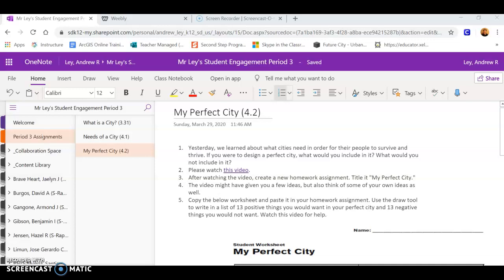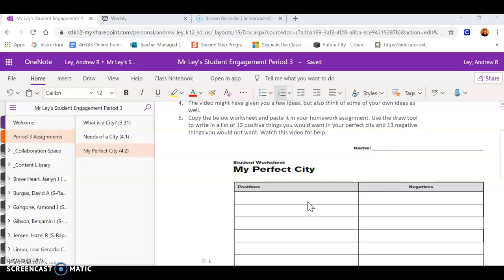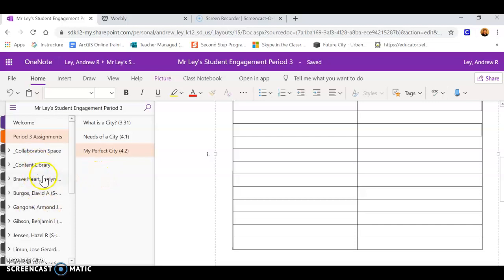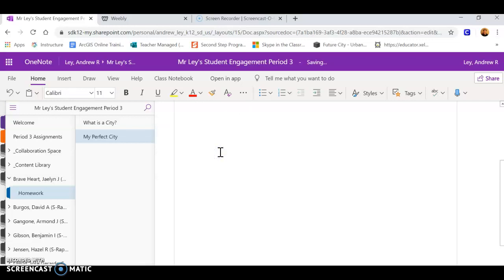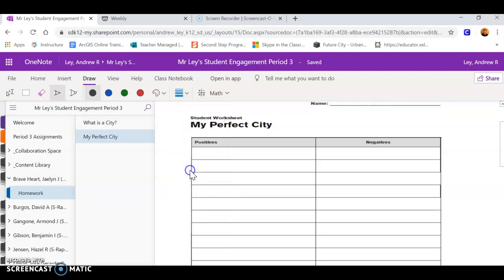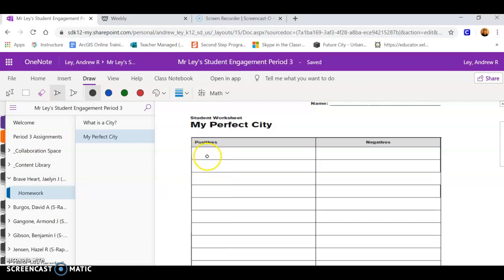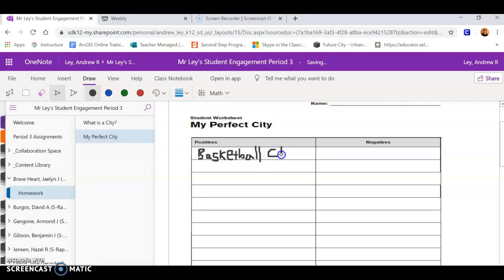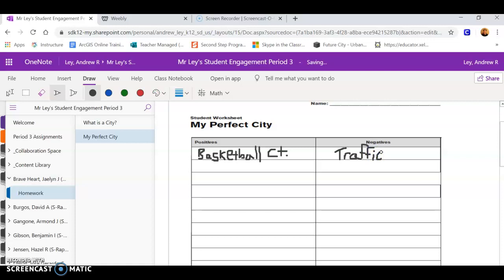My Perfect City